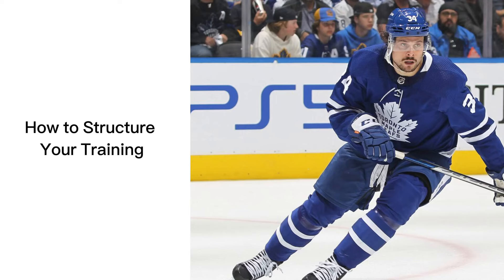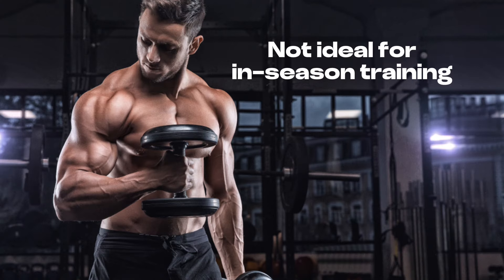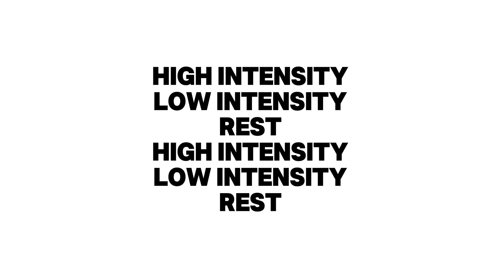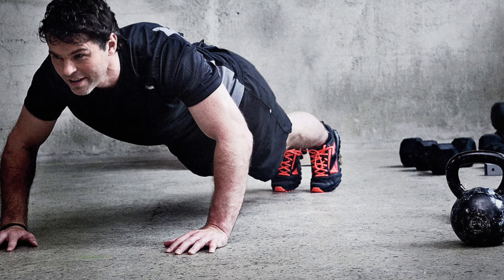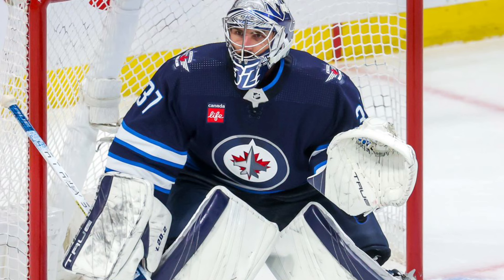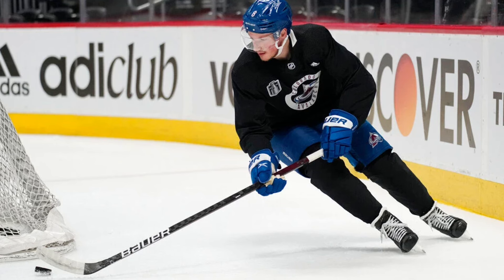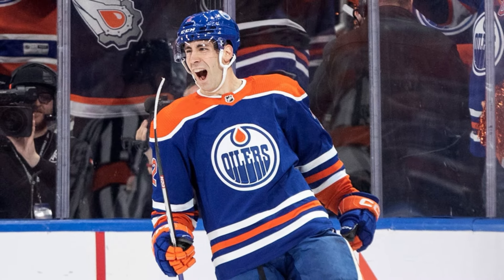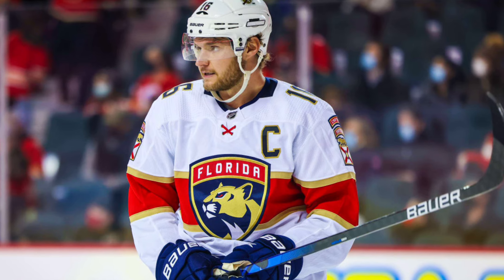How to Structure Your Off-Ice Training Like a Pro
Building the Best Goalies in the World.